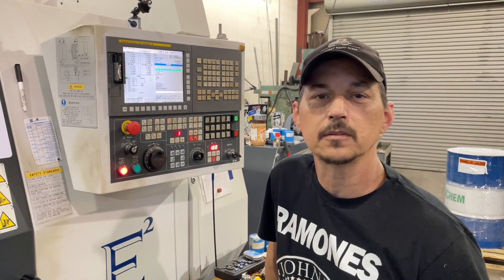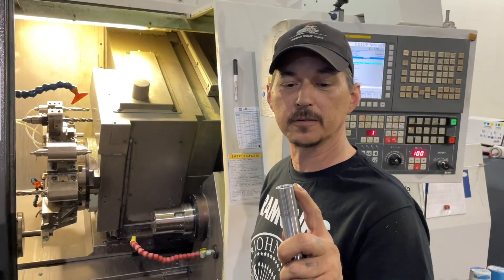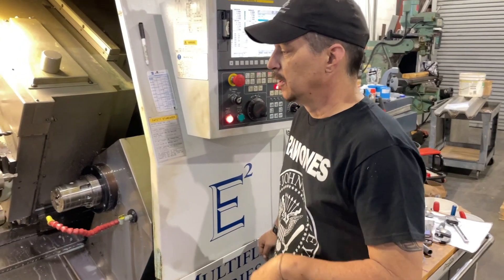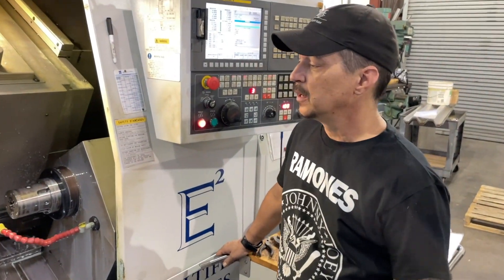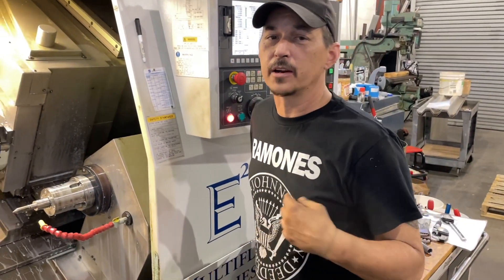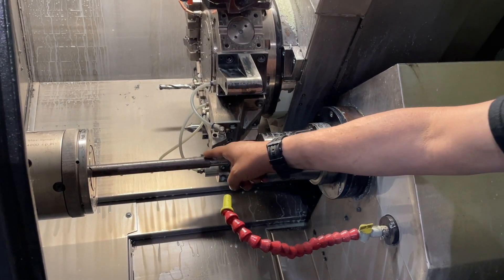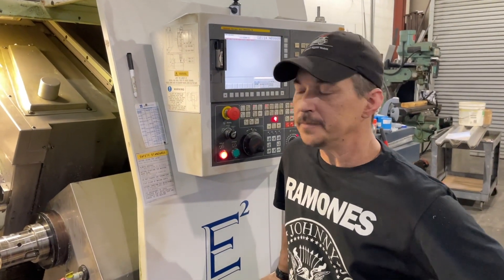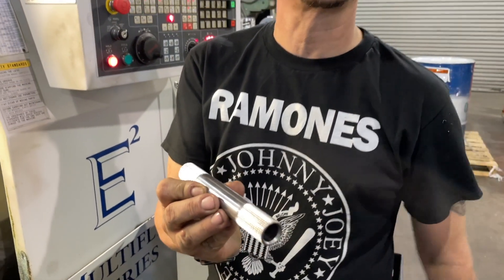Inside Profile Racing: 22mm Column Spindles (first process).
Our "Inside Profile Racing" series offers a quick glance into the very small parts that are often time consuming, that make up our components line.

This episode will cover the initial 7 steps of the first process of our 22mm Column Spindles.
Timing on the first process for steel: 5:20.
Timing on the first process for titanium: 16:30.

After this process, the spindles will be taken to another machine where they are threaded.
If steel, they will then go on to get heat treated (3rd process), black oxide will be applied (4th process), and finally, laser etched (5th and final).
If titanium, to a final (3rd) process of laser etching.

Thanks for your continued support of Profile Racing.